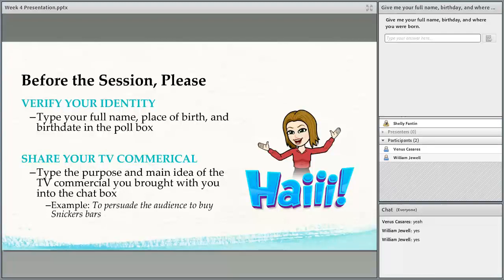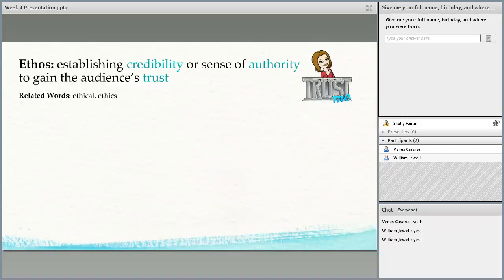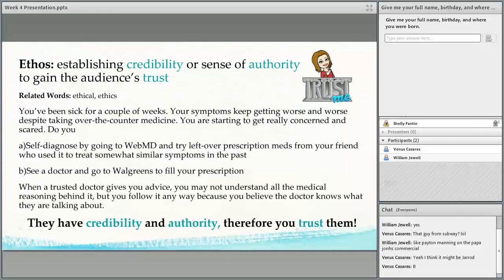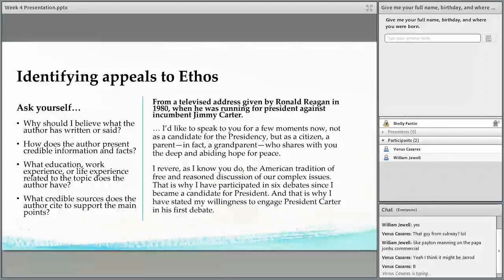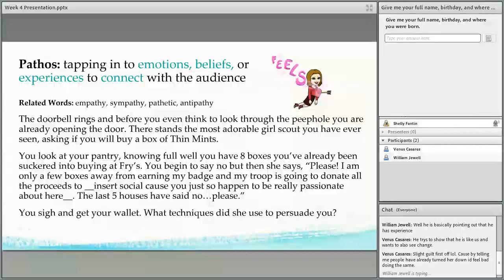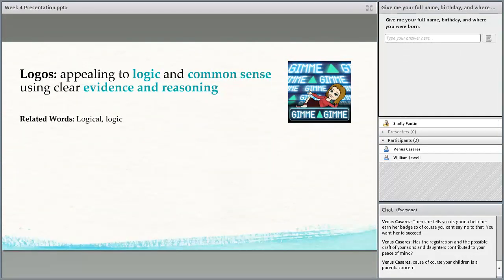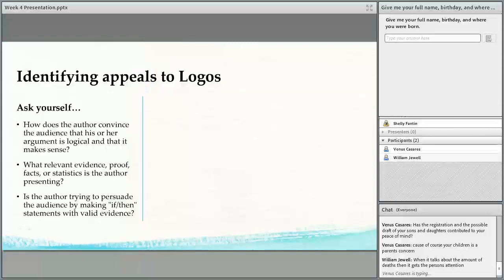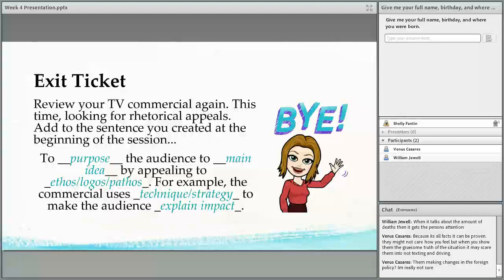Asynch 4 11A